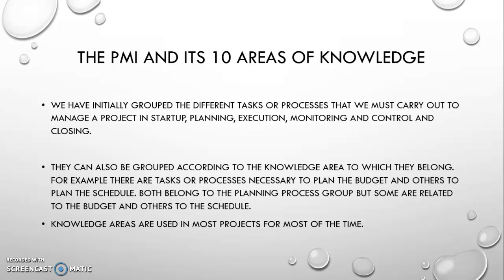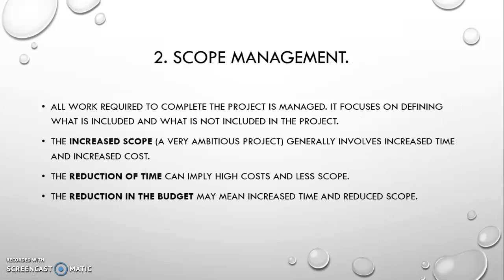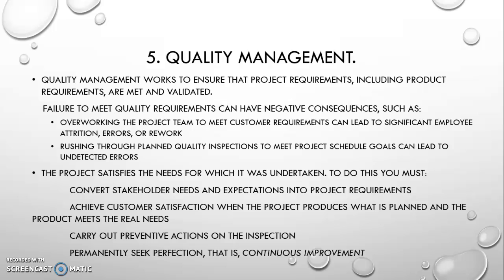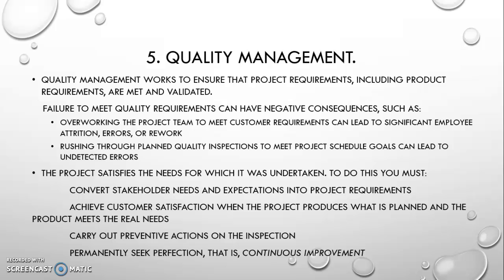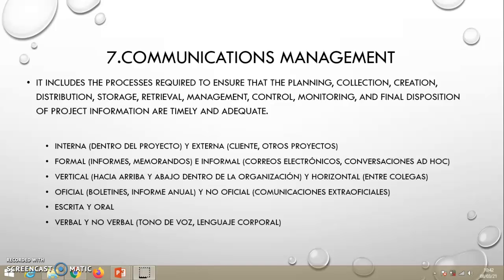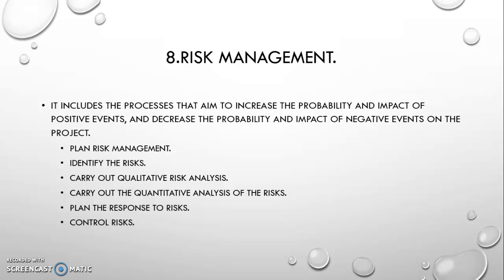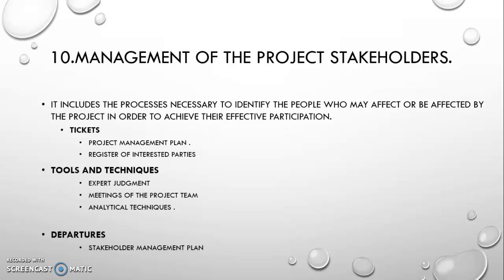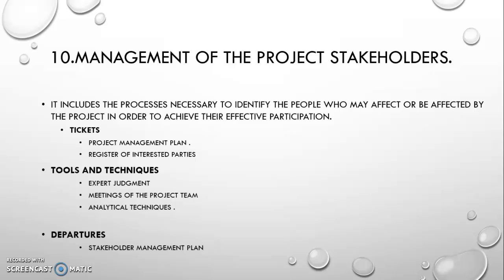Activity 3. Task: Training